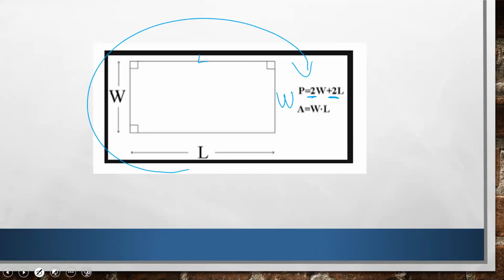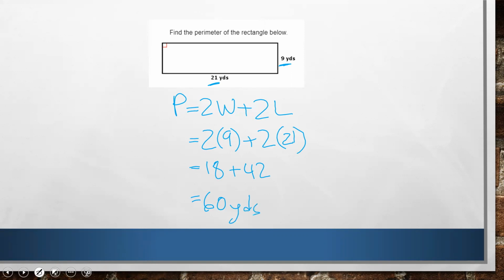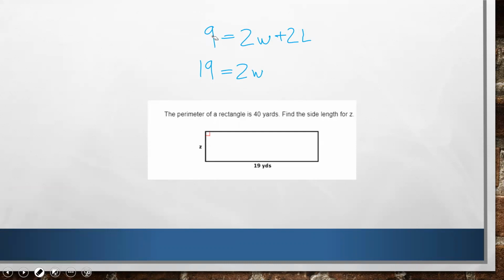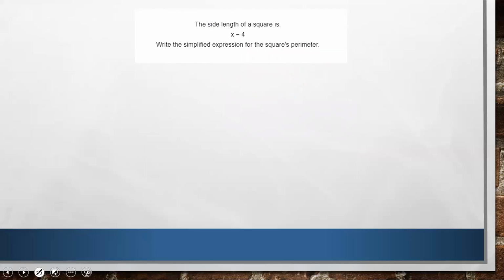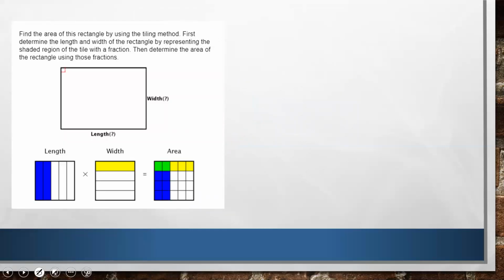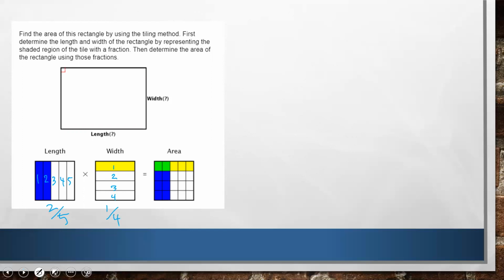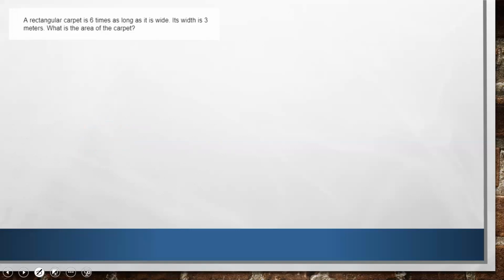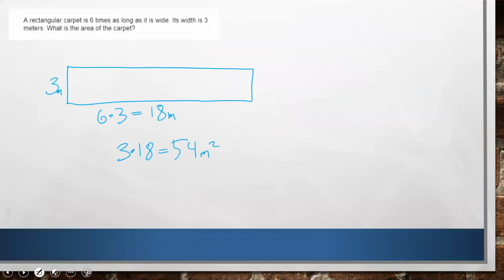Rectangles Area and Perimeter